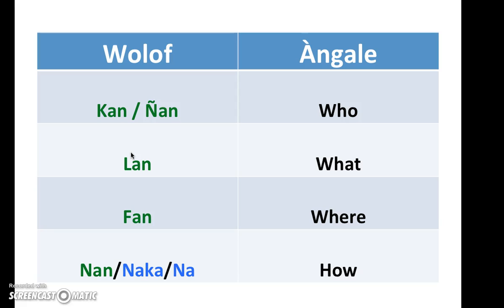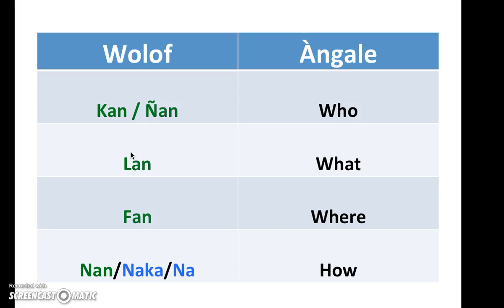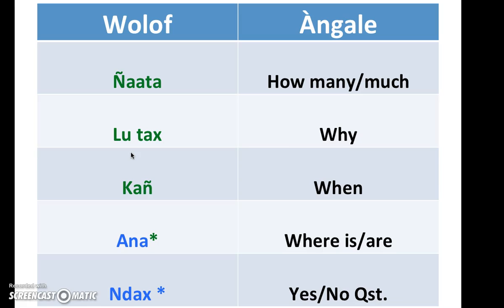Question Structures in Wolof